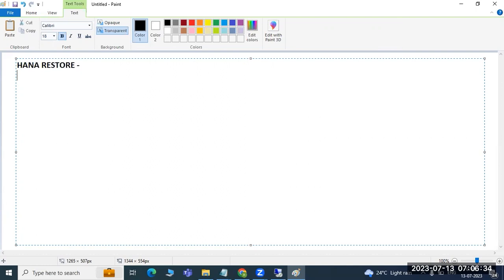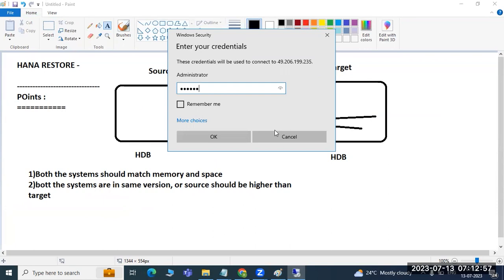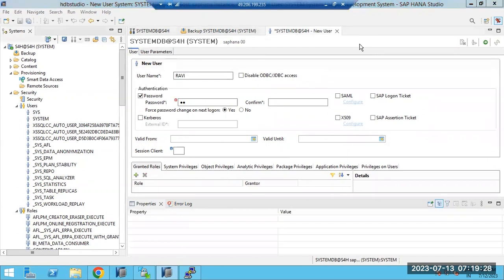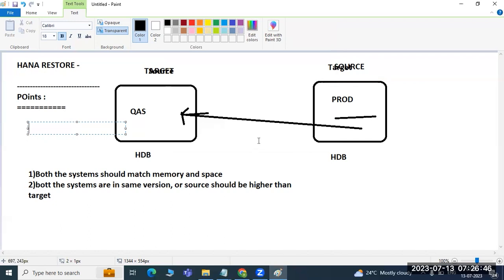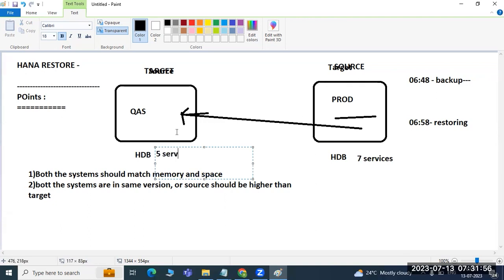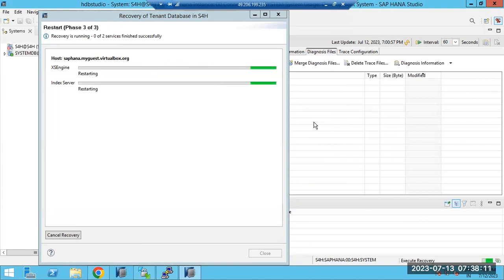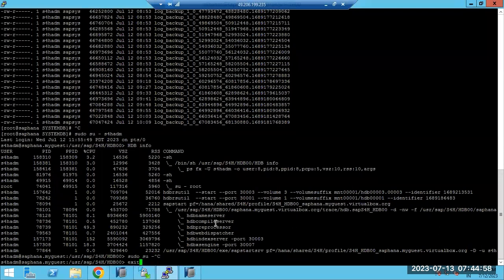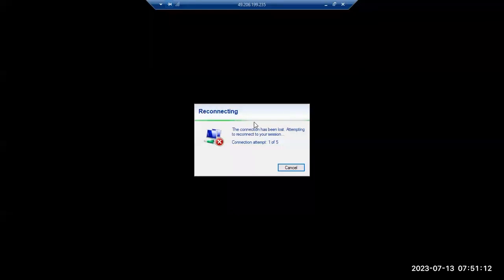SAP HANA 2.0 RESTORE